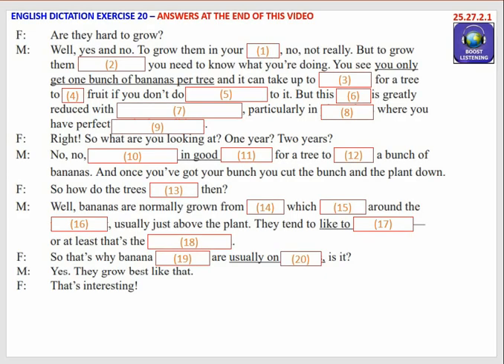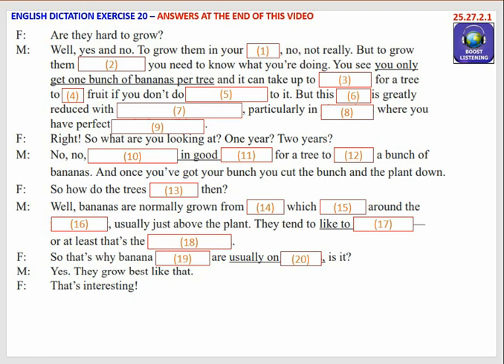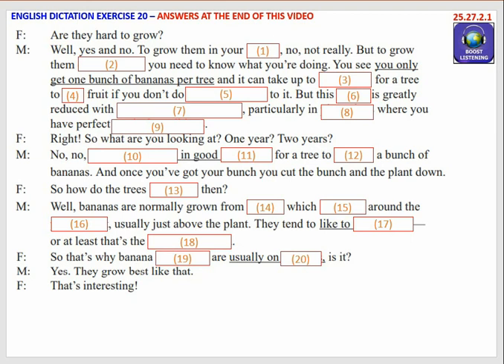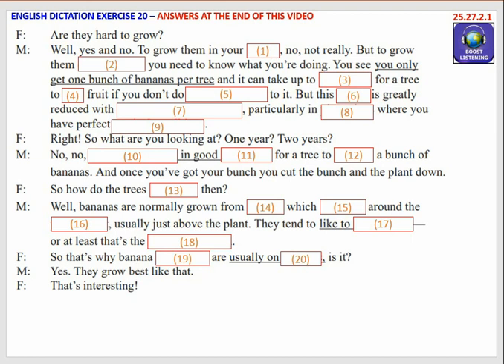English Dictation Exercise 20